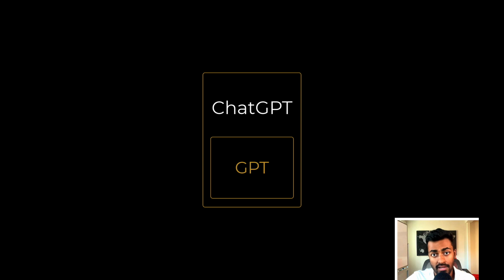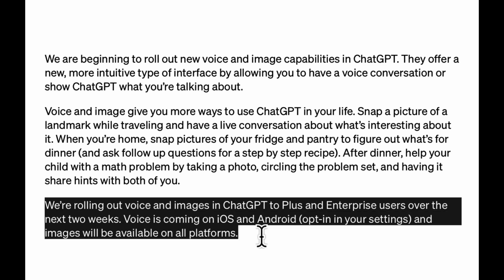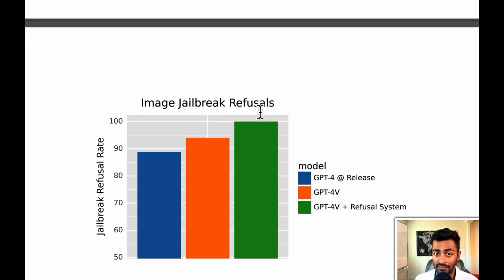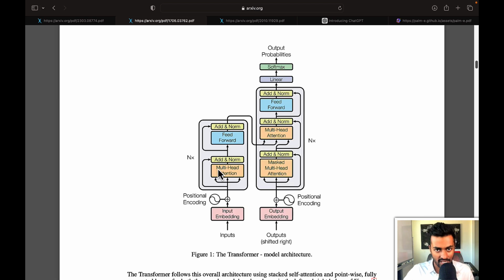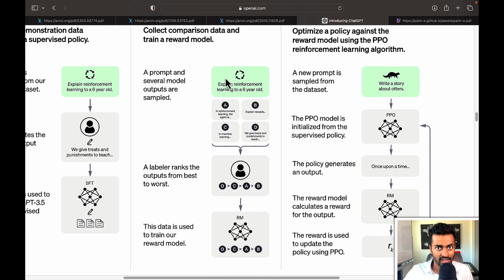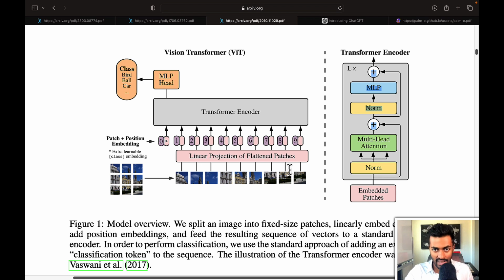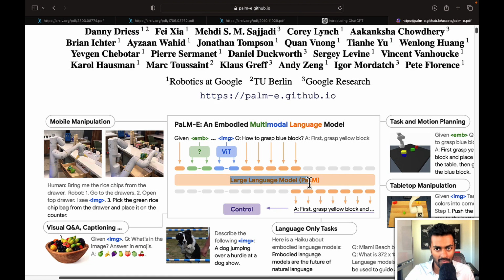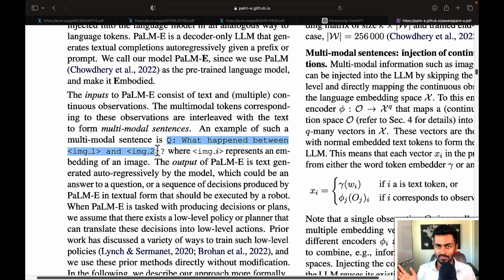How ChatGPT Vision Works | Technical Breakdown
to get a weekly summary of the latest research, repos, and models in AI. Read by 150,000+ engineers and researchers.